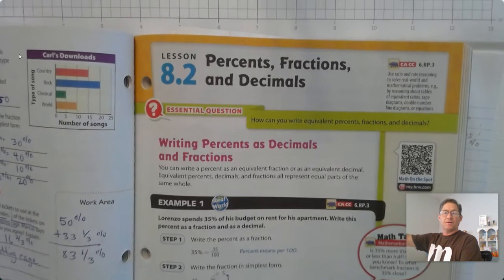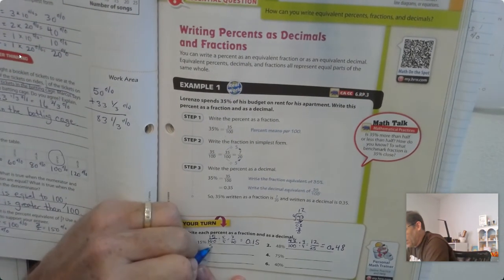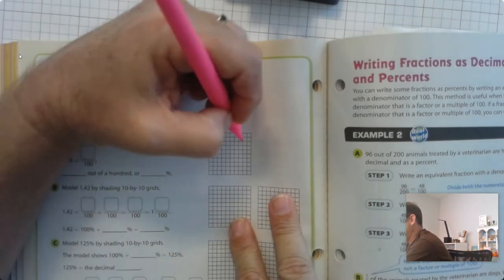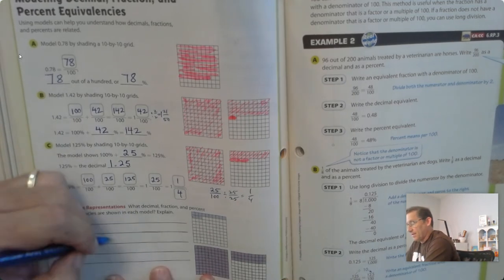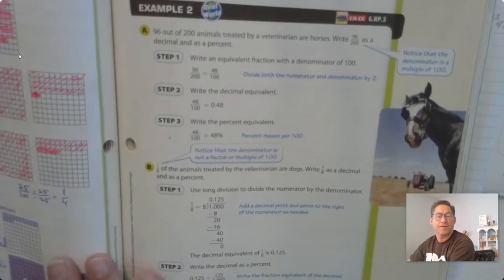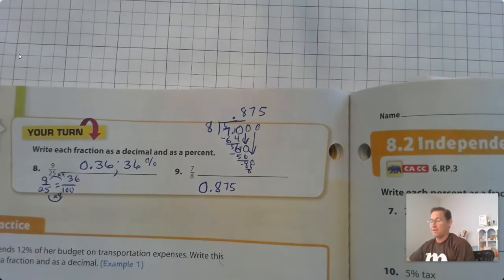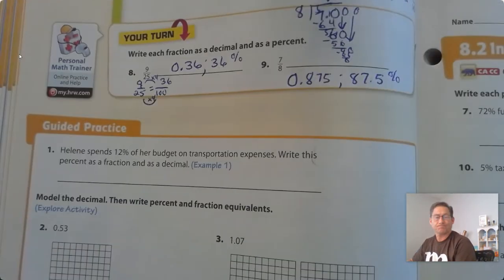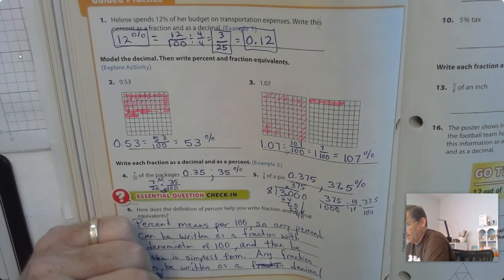6th Grade GO Math Part 1 Lesson 8.2 Percents, Fractions, and Decimals pages 211-214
This video covers Part 1 of Lesson 8.2 of the 6th Grade GO Math textbook for Middle School.  It covers the concept for the lesson and discussion of the guided practice problems on page 214.